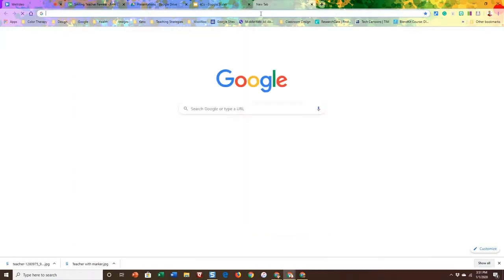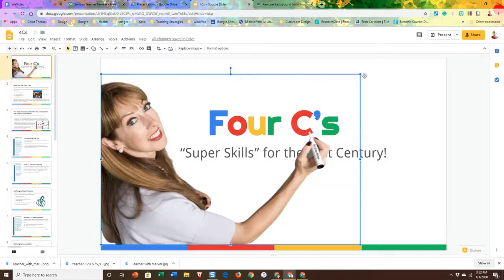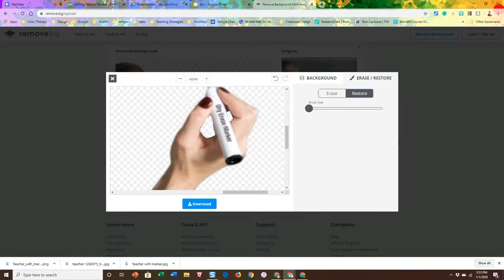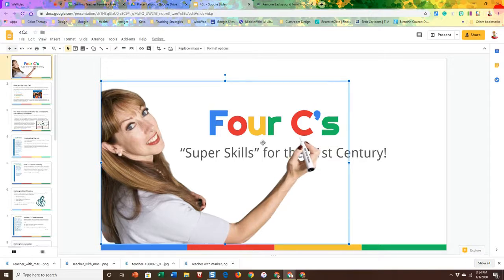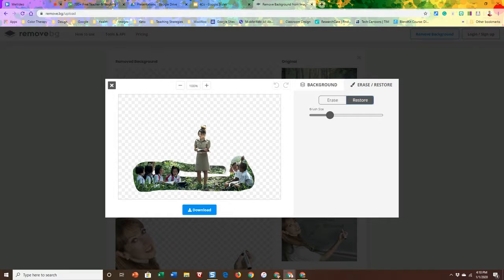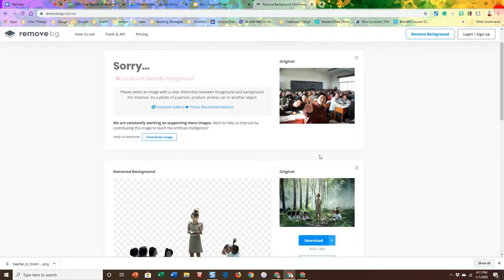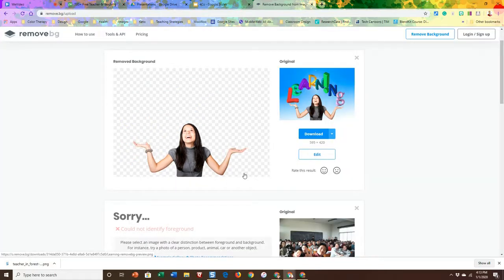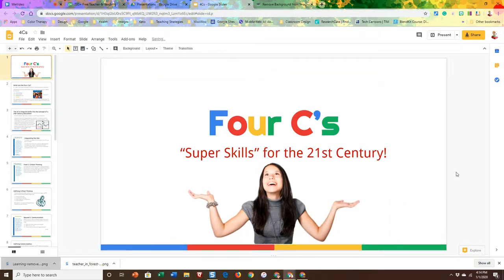Working with Images - Remove Background & Pixabay